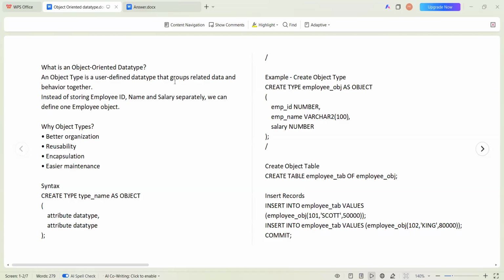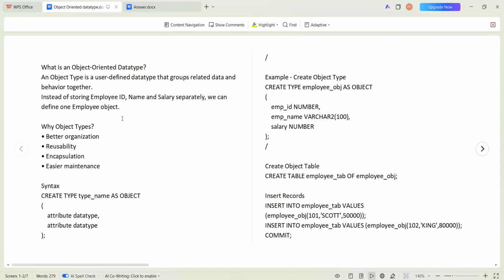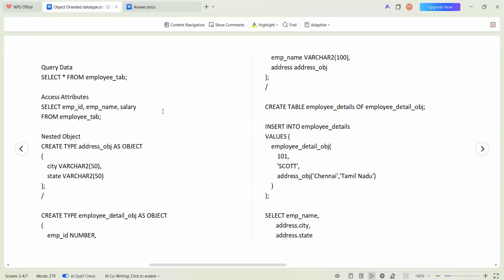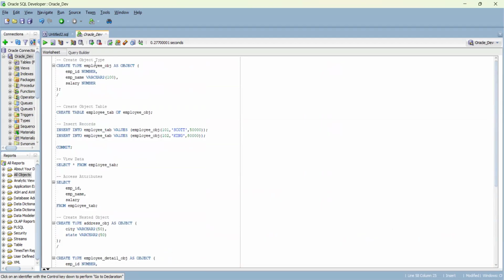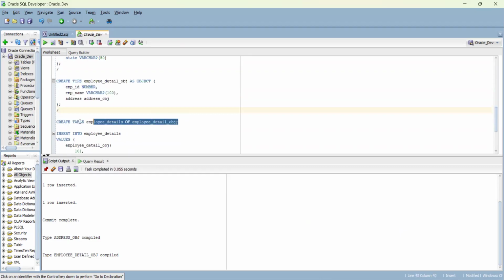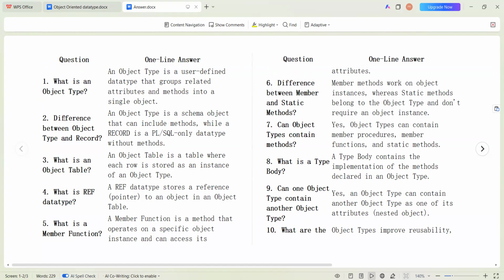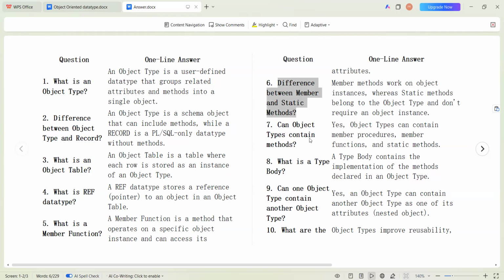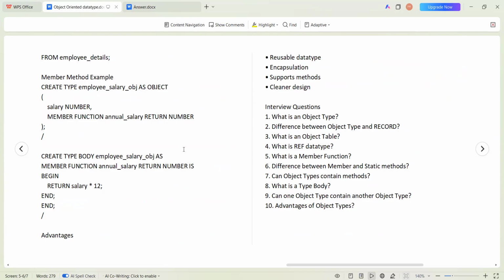Oracle Object-Oriented Datatypes Explained | Object Types in Oracle SQL | Oracle SQL Interview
Learn Object-Oriented Datatypes (Object Types) in Oracle Database with practical examples.

Topics Covered:
• What is Object-Oriented Datatype?
• Why Object Types?
• Advantages
• Syntax
• Creating Object Types
• Object Tables
• Insert, Query and Update
• Nested Objects
• Member Methods
• MAP & ORDER Methods
• REF Datatype
• Interview Questions

Suitable for Oracle SQL beginners, PL/SQL developers, and interview preparation.